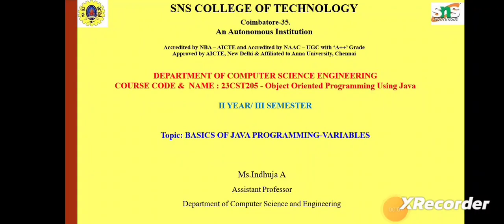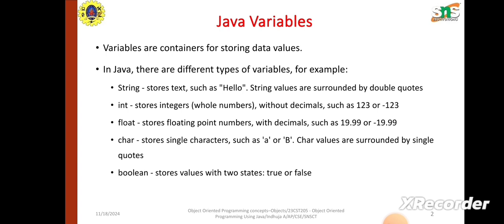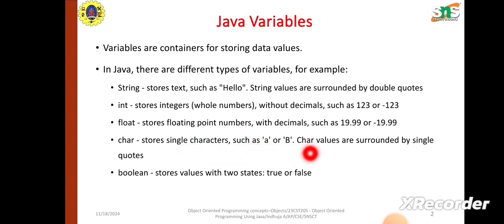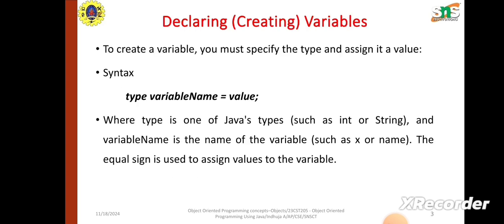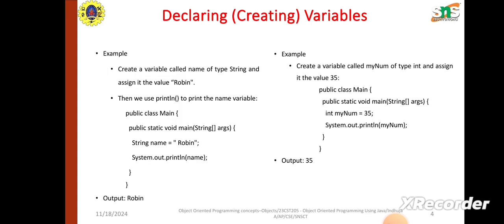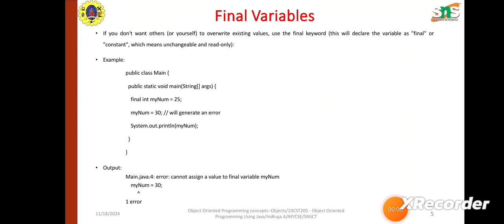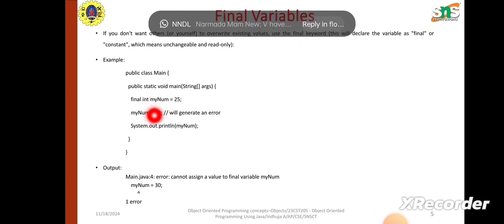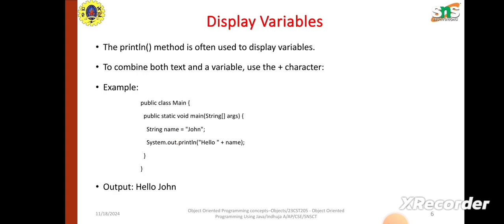Basics of Java programming - Variables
Variables in Java store data values with a specified type. They are of three types: local (inside methods), instance (object-specific), and static (class-level, shared). Variables must be declared before use with a name and type, ensuring proper memory allocation and data handling.